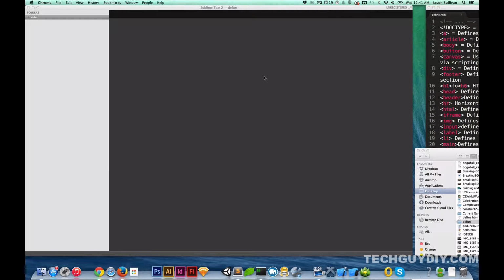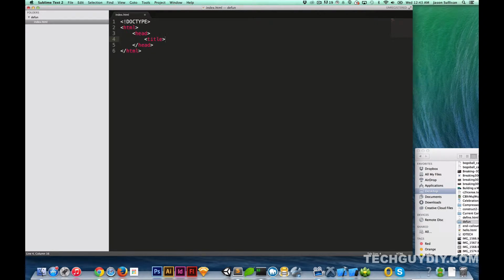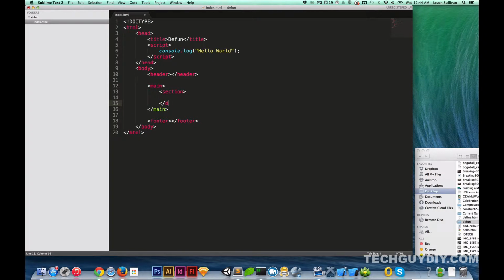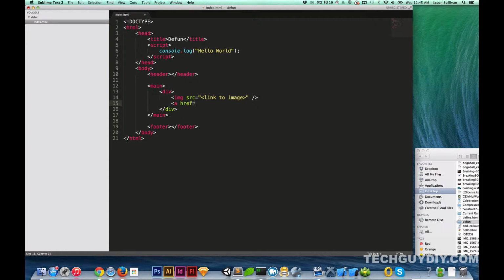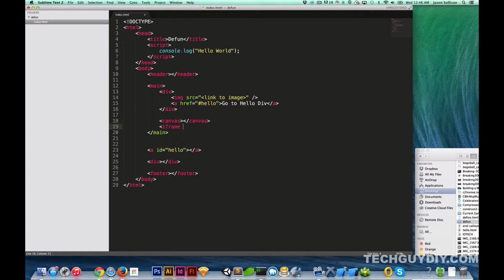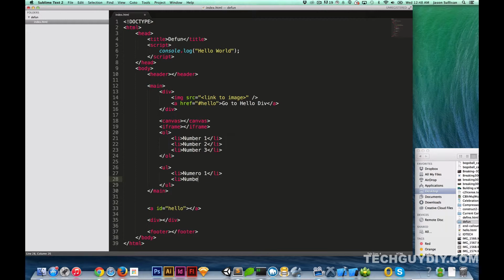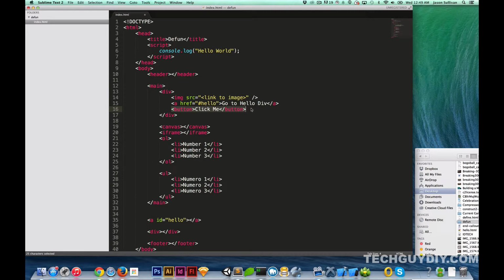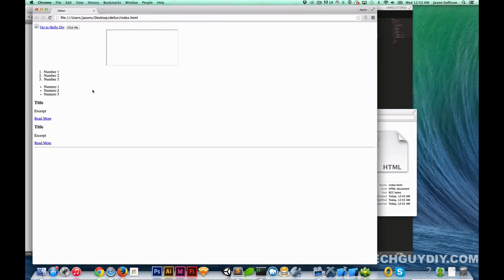Become a Front End Developer: Definition Fun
In the fourth video from the Become a Front End Developer series, we cover all kinds of definitions in regards to HTML elements. This is a quick run through, we will talk more about the uses and specifics in more details as we utilize them.

This is the last "set up" video, in the next video, we will be diving into building our first website! :)

Thanks to everyone for watching, take care DIYers!